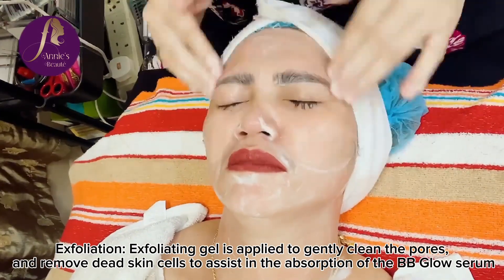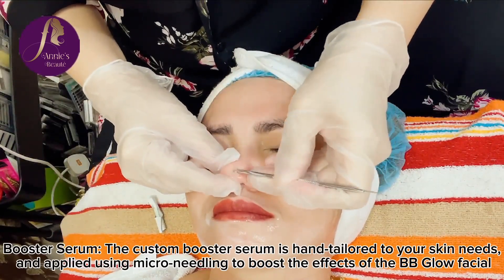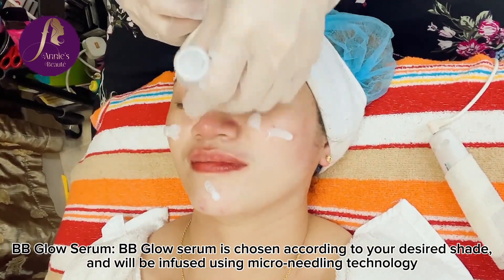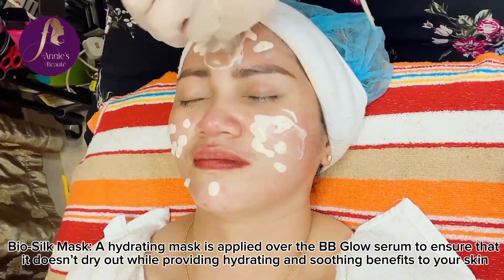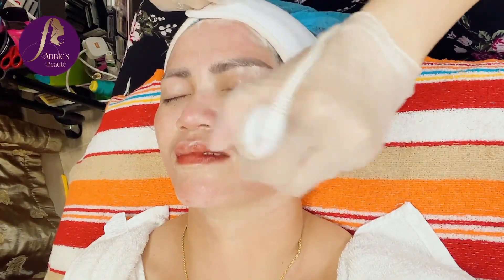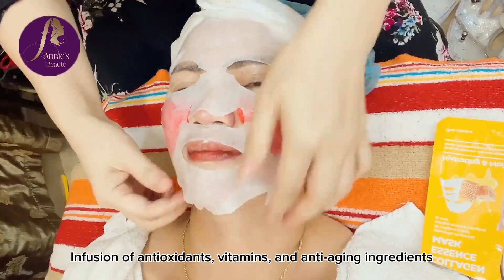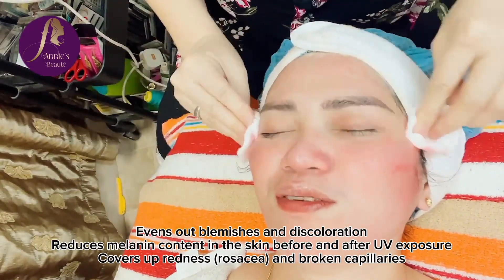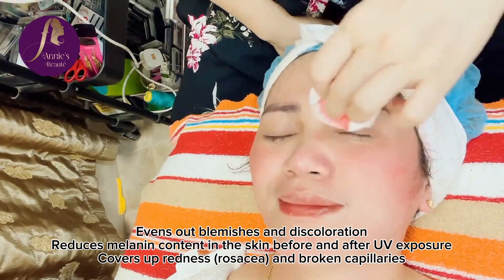BABYGLOW 103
The BB Glow treatment is the latest and fastest-growing treatment in Europe and Asia.

The BB Glow serum is a scientifically proven and tested skin care product that provides coverage for facial imperfections including hyperpigmentation, redness, dark circles, and large pores.